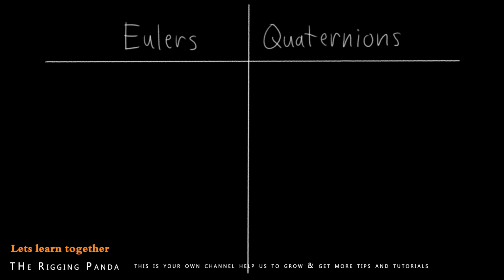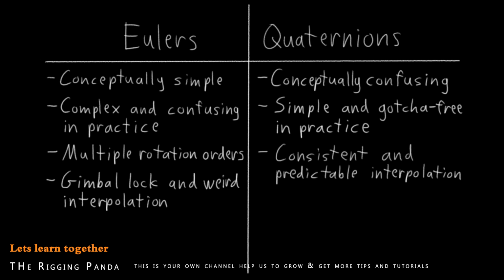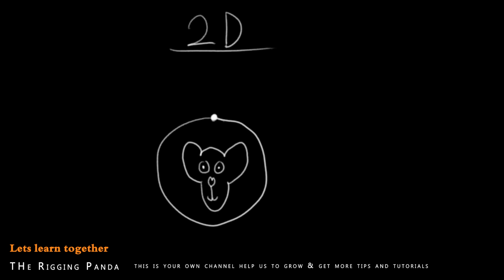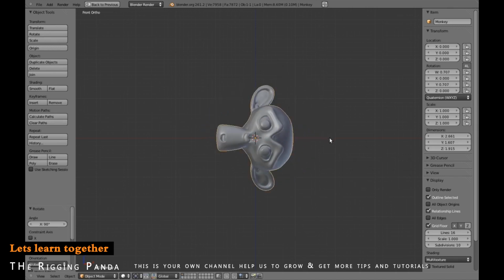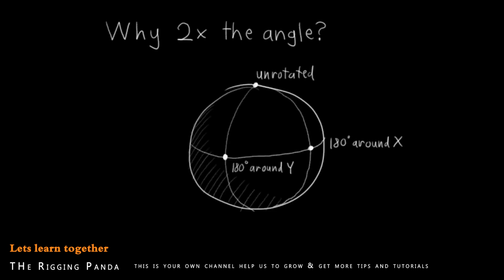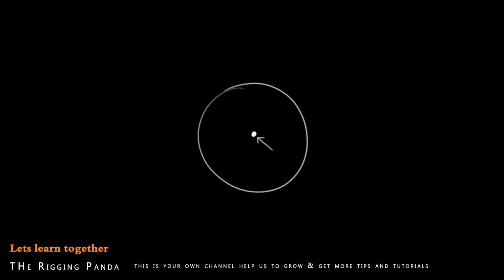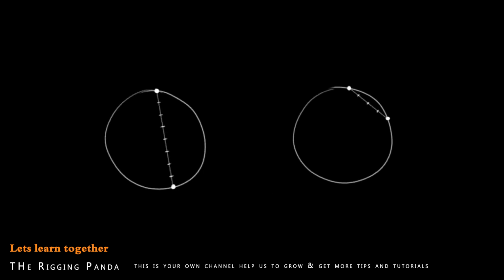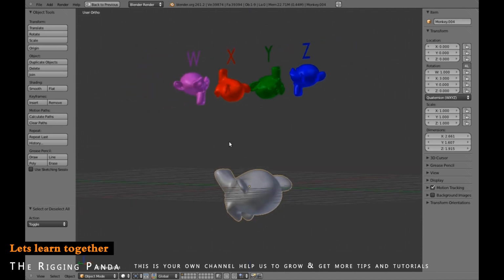The Art of Rigging 02 | Essential Techniques : Gimbal Lock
Avoiding Gimbal Lock for Smoother Animations" – In this video, we dive deep into the art of managing gimbal lock in any 3d software, giving you the tips and tricks you need to ensure smooth, precise rotations in your animations. Learn what causes gimbal lock and explore practical methods to avoid or fix it, from changing rotation orders to using quaternion interpolation. Perfect for animators, riggers, and 3D artists, this tutorial will level up your 3d skills and help you overcome one of the most common issues in 3D animation. Join us as we unlock the true potential of  rotation tools and bring control back into your workflow